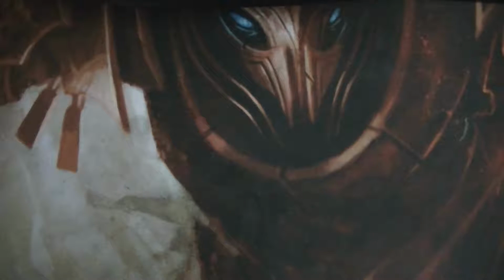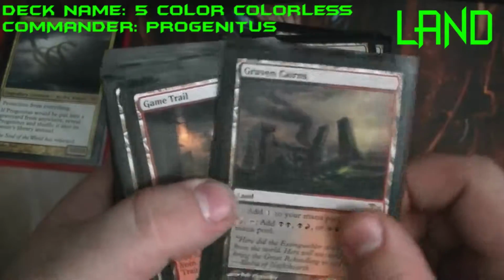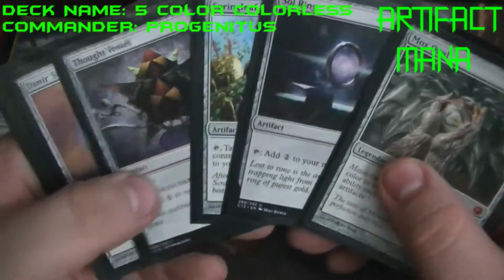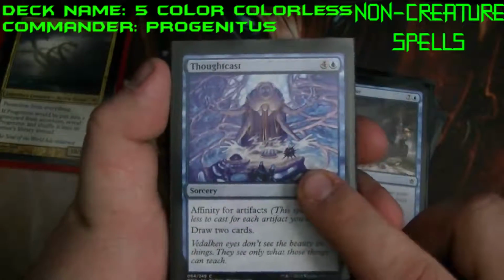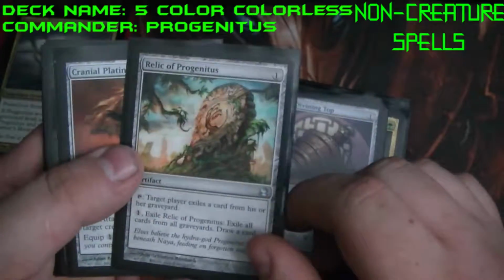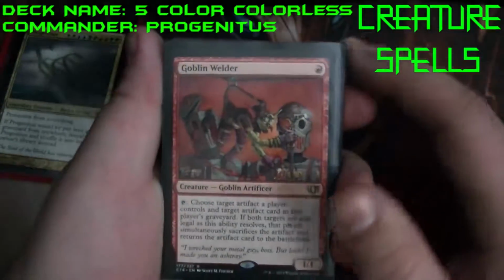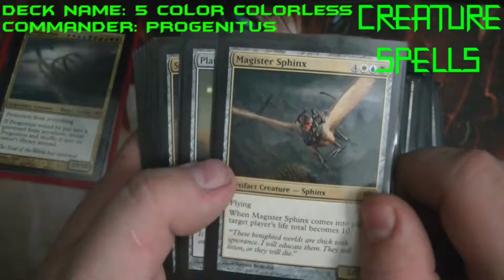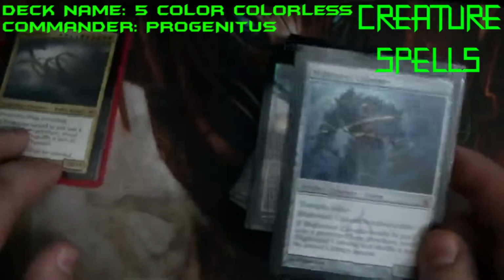COMMANDER DECK TECH SERIES #2 (PROGENITUS)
WELCOME EVERYONE TO ANOTHER EPISODE OF THE COMMANDER DECK TECH SERIES! I HOPE YOU GUYS ENJOY!!

Want to stay up to date? FOLLOW THESE LINKS!!!